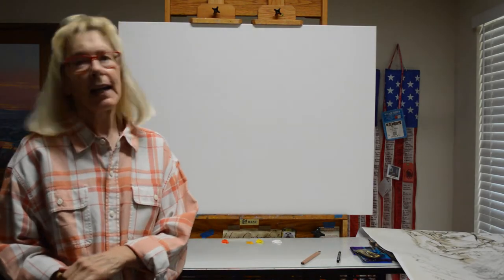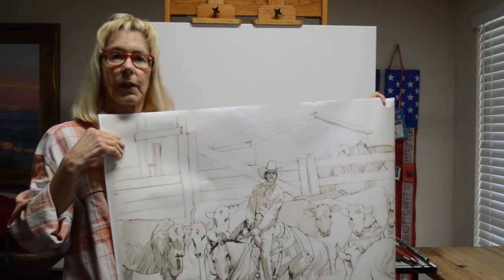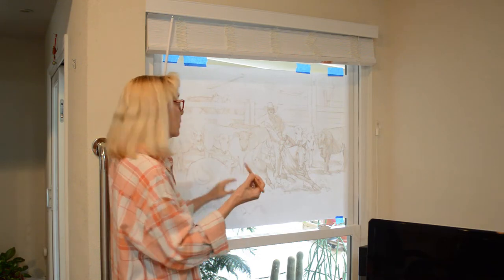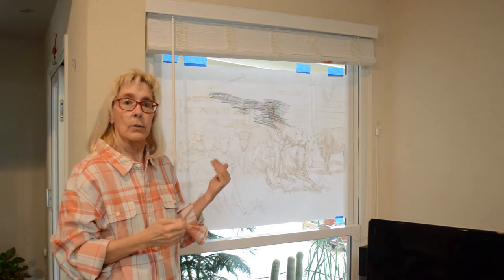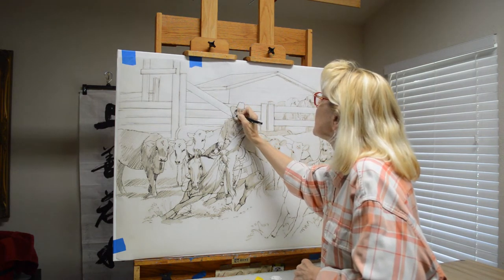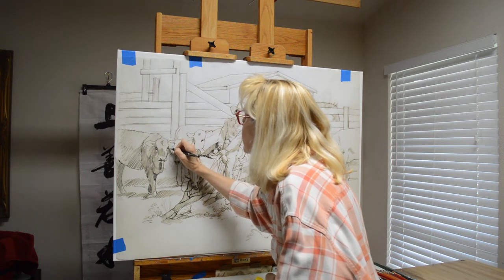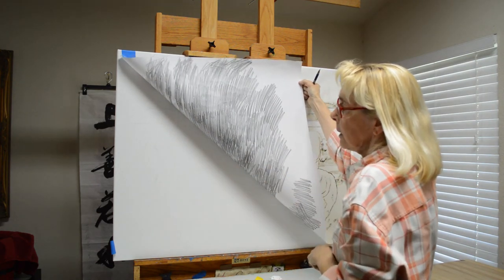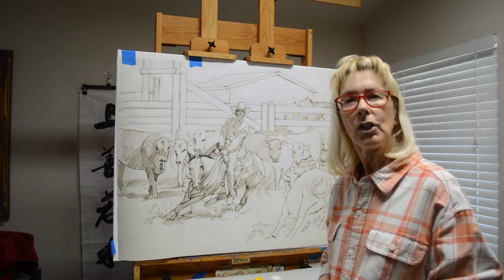SENKARIK - CUTTING HORSE: Part 1 Sketch to Canvas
Starting on portrait of a Championship Cutting Horse, Nu Bar Pleasure. She was affectionately called "Chesty" by her owners. In this video I'm showing how I transfer the small sketch to the larger canvas.